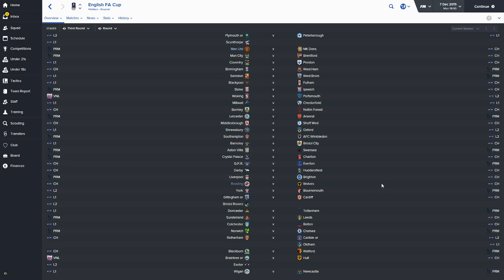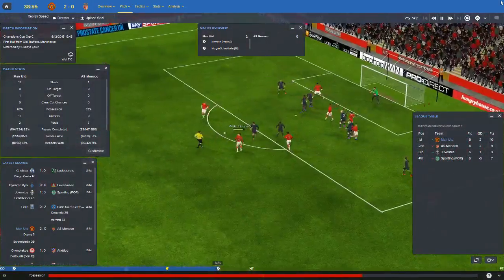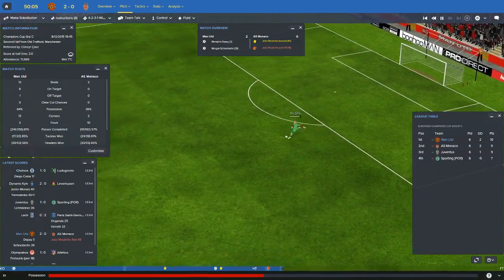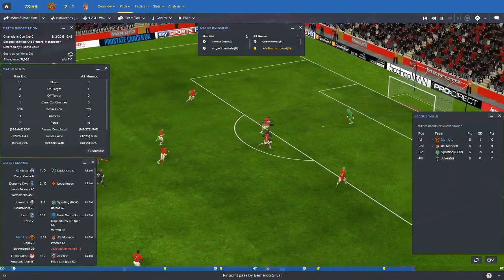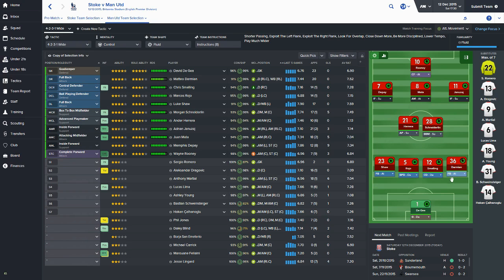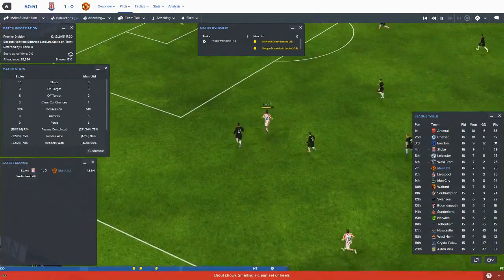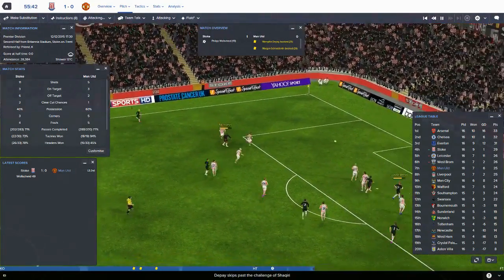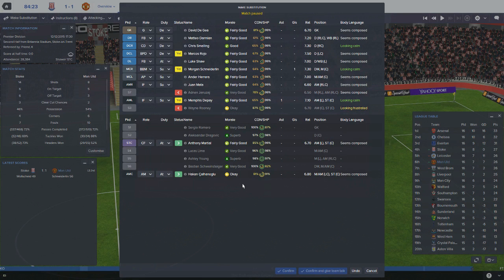Football Manager 2016 | The Mighty Man United Episode 12 | Morgan Schneiderlin is a hero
Episode 12 of my Football Manager 2016 Series with Manchester United